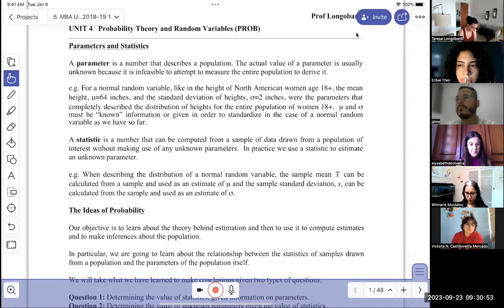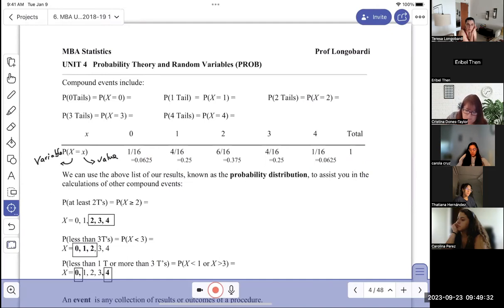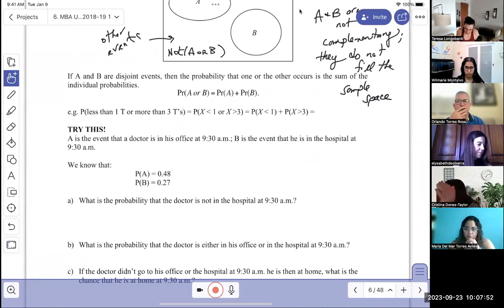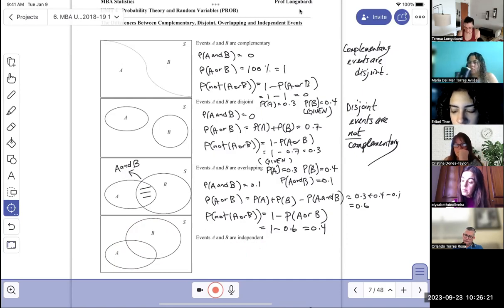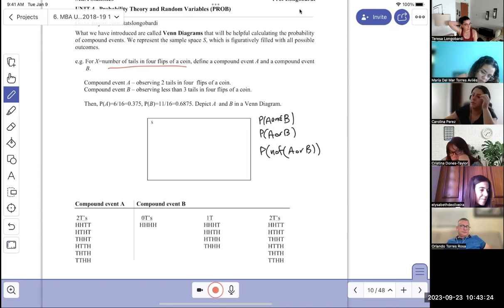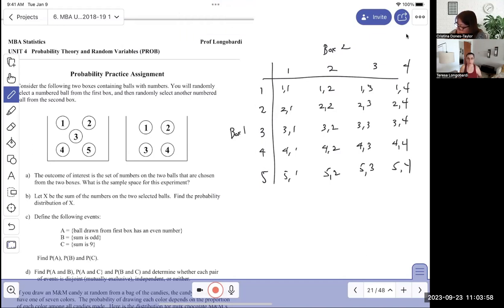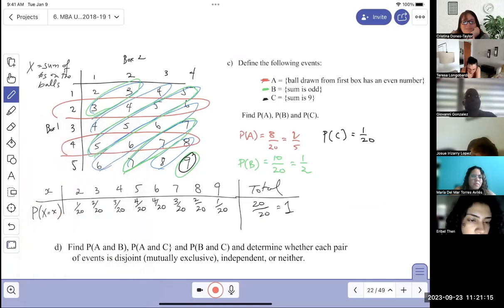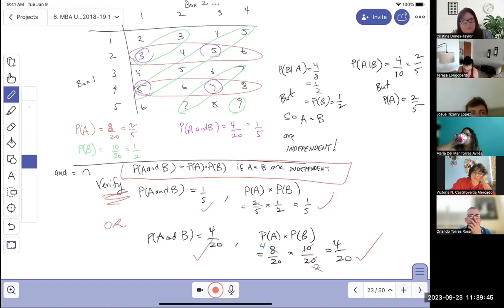iMBA MECU 6551 - Saturday, September 23rd, 2023 - 9:00 AM AST